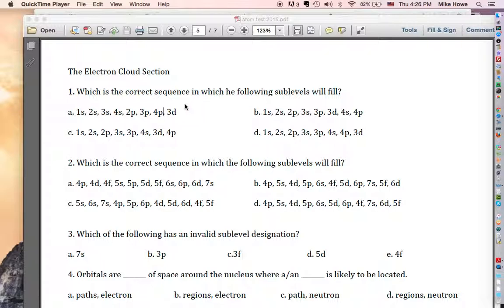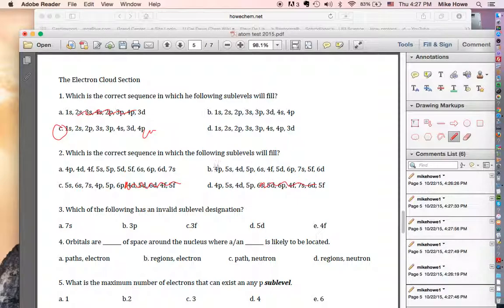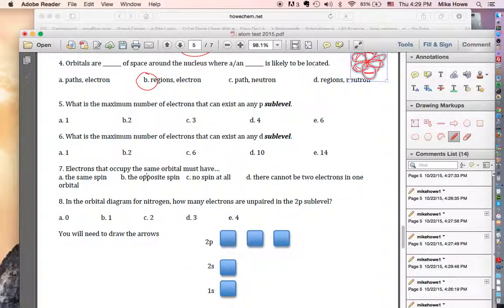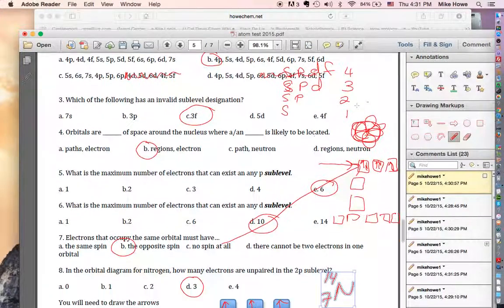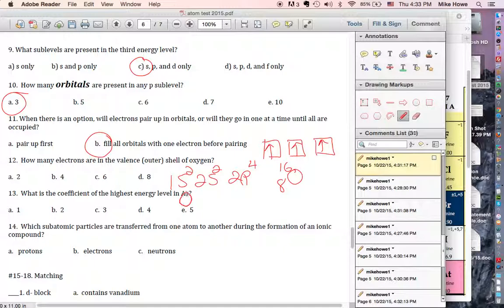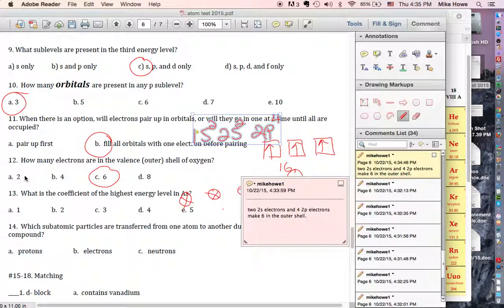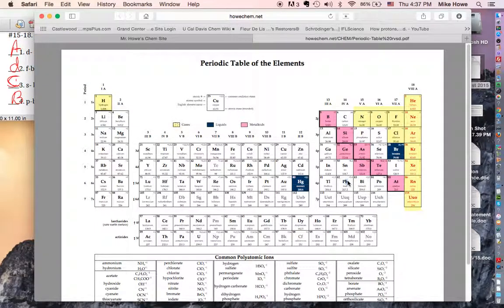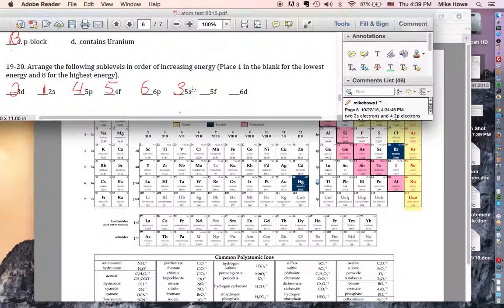Electron Configuration Section Questions 1 20